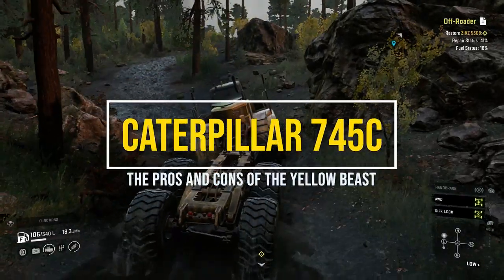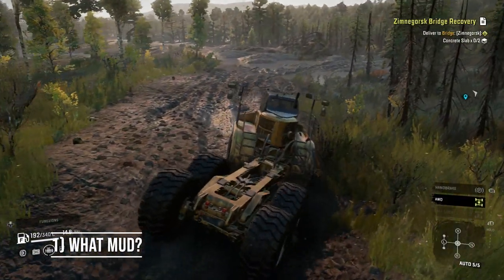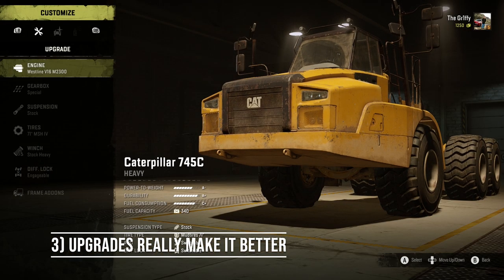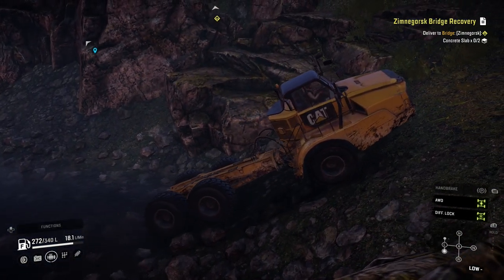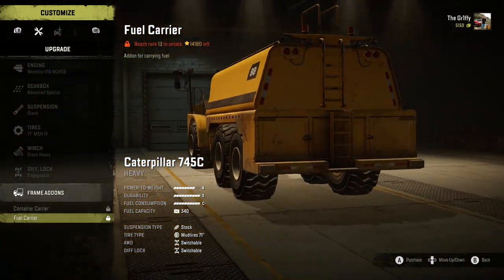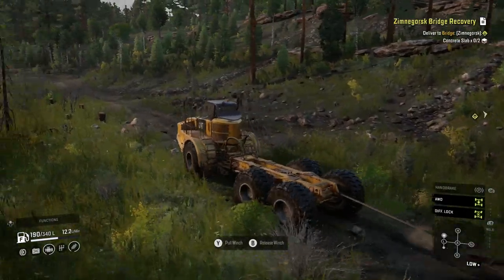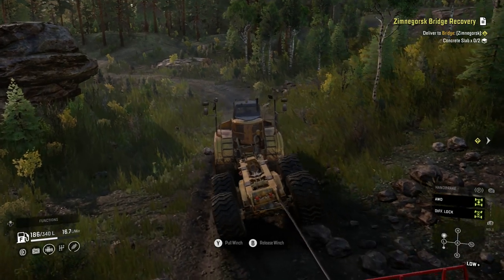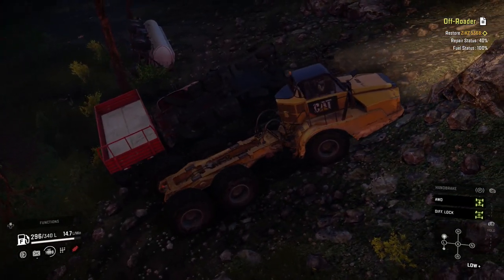Caterpillar 745C: SnowRunner's BEST offroad truck?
Is the Caterpillar 745C one of the best off-road trucks in SnowRunner? Here's my need to know, including the pros, cons, location, customisation options and why it can be a life-saver.

WHEN IS THE SNOWRUNNER RELEASE DATE?
It was released on the 28th of April 2020 and is available on Xbox One, PS4 and PC.

IS SNOWRUNNER AN EASY GAME?
Nope, nor is it a high-speed one. But if you like off-roading simulators and delivering things, then you might want to take it for a spin.

CAN I HAVE A FREE COPY?

I simply get a few pence for being part of the process if you buy something, which I will use to make more videos! I do this for the love, not the financial reward.

Ben Griffin